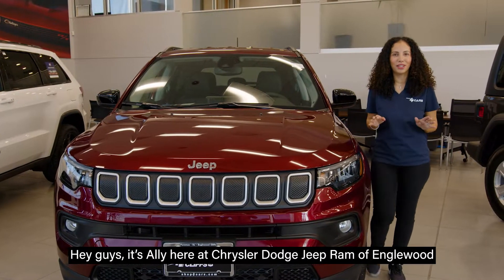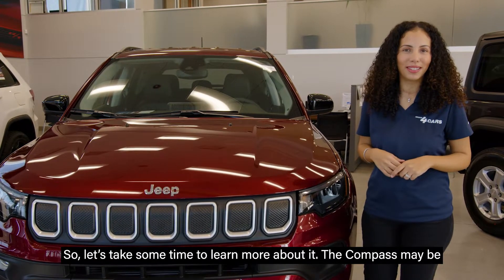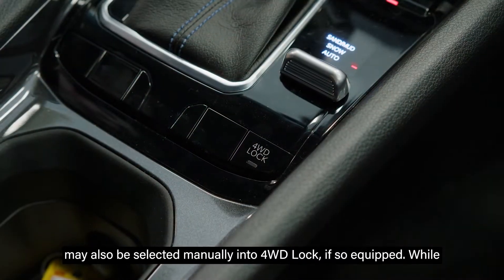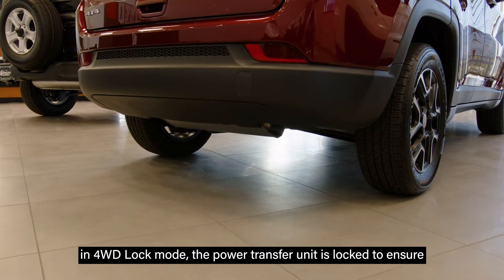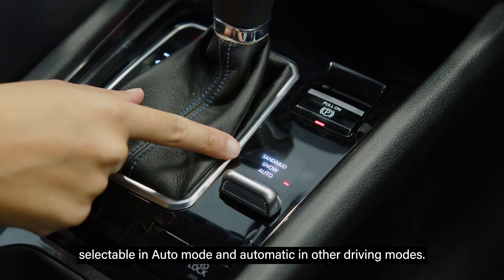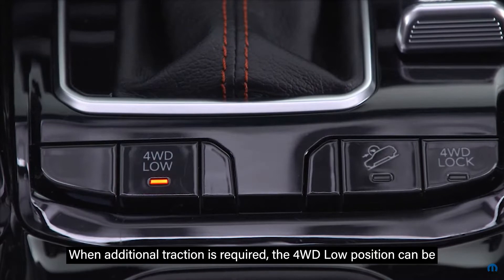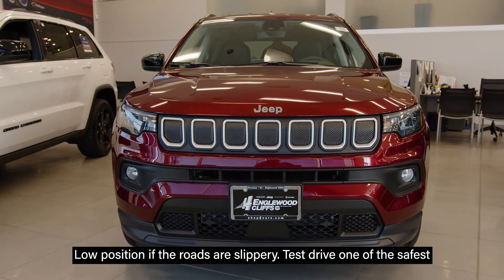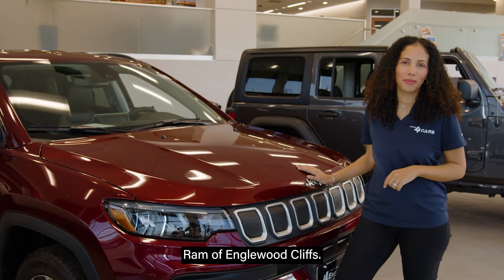EWC - 2022 Compass - Capability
More traction means more peace of mind. Drive confidently with Four-Wheel Drive in the newly redesigned 2022 Jeep Compass today at Chrysler Dodge Jeep Ram of Englewood Cliffs!